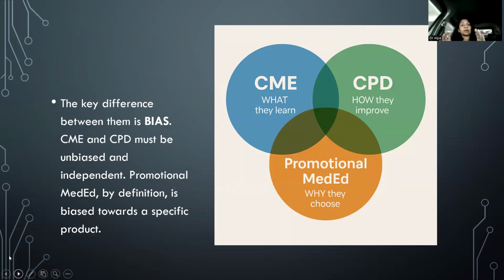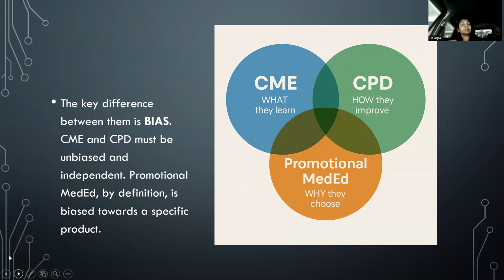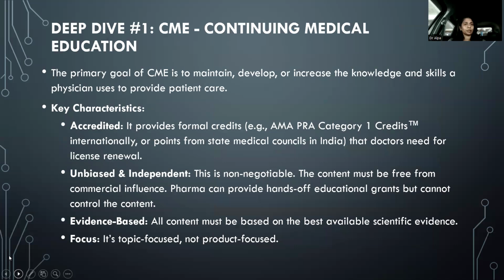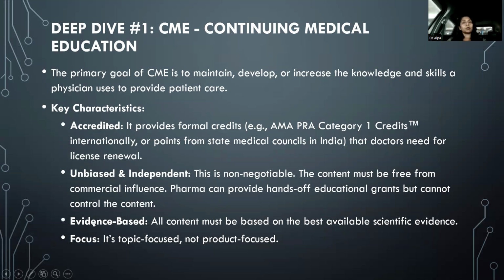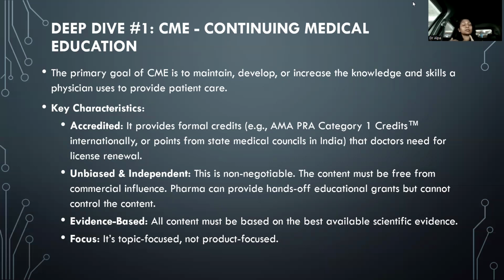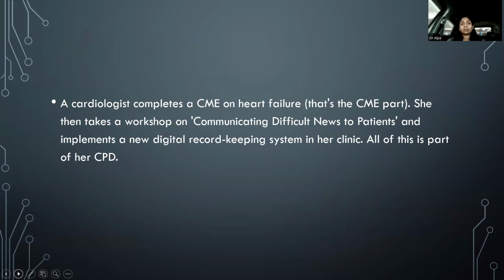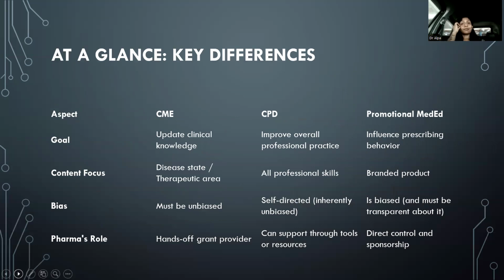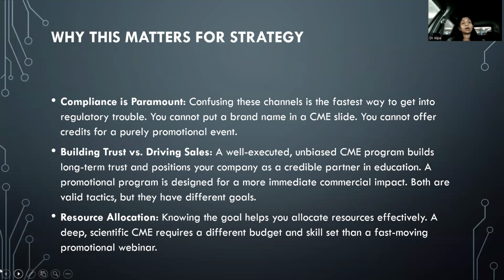CME vs. CPD vs. Promotional MedEd: A Strategist's Guide | Dr. Alpa Agrawal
Struggling to tell CME, CPD, and Promotional MedEd apart? In the world of pharma and medical communications, these acronyms are used daily, but the lines between them can be dangerously blurry. Confusing them isn't just a communication error—it's a major compliance risk.
In this essential 14-minute guide, medical communications expert Dr. Alpa Agrawal decodes the complex landscape of medical education. Whether you're in a medico-marketing, medical affairs, or compliance-driven role, this video will provide the clarity you need to build effective and compliant strategies.
Join us as we break down:
🔹 CME (Continuing Medical Education): The "WHAT" – Accredited, unbiased clinical knowledge.
🔹 CPD (Continuing Professional Development): The "HOW" – A holistic, self-directed approach to a physician's growth.
🔹 Promotional MedEd: The "WHY" – Commercially driven, product-focused education.
You'll learn the single most important factor that separates them—BIAS—and see how it impacts everything from content control to pharma's role.
TIMESTAMPS:
00:00 - Introduction: The Problem with Acronyms
01:15 - The Three Landscapes: An Overview
02:30 - The Key Differentiator: Understanding BIAS
03:45 - Deep Dive #1: What is CME? (Accredited, Unbiased)
05:50 - Deep Dive #2: What is CPD? (Holistic, Self-Directed)
07:30 - Deep Dive #3: What is Promotional MedEd? (Biased, Regulated)
09:15 - At a Glance: Side-by-Side Comparison Table
11:00 - Why This Matters: Strategic Implications for Compliance, Trust & Resource Allocation
13:20 - Final Takeaways: Choosing the Right Tool for the Right Objective
This video is a must-watch for:
✓ Pharmaceutical Brand Managers
✓ Medical Science Liaisons (MSLs)
✓ Medical Affairs Professionals
✓ Medical Communications Agency Teams
✓ Compliance and Regulatory Officers
✓ Anyone involved in physician education and engagement.
Got a question? Drop it in the comments below! What's the biggest challenge you face in navigating these educational channels?